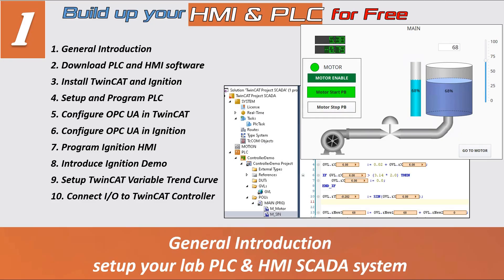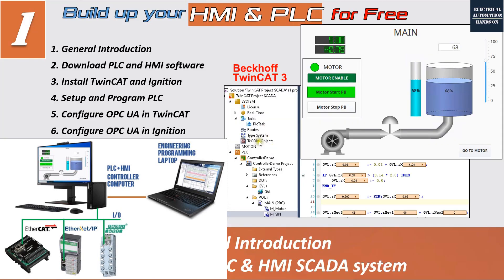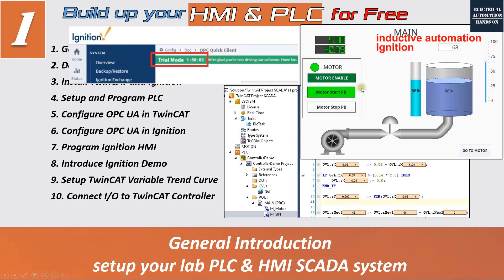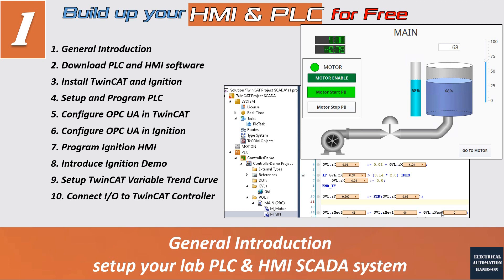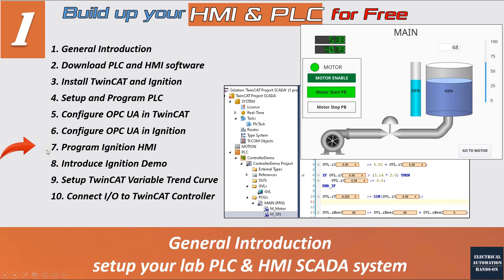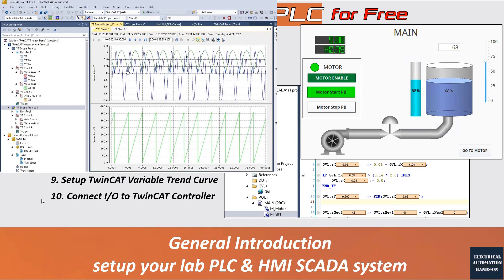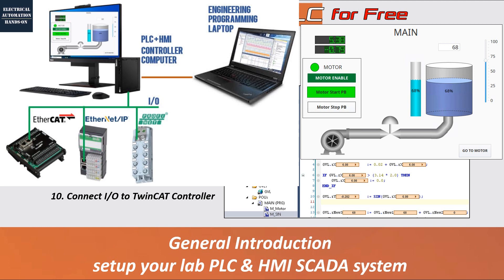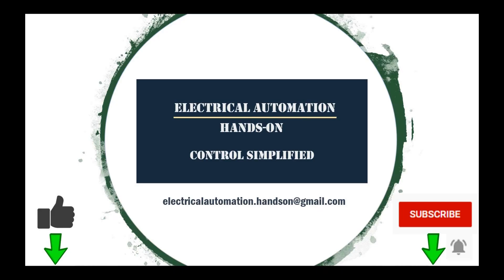SCADA01. [PLC&HMI] Setup Your Own PLC and HMI For Free - Open Speech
This is the open speech video of this series video. This series of videos introduces how to set up a cost-for-free PLC and HMI system. The Beckhoff TwinCAT PLC and Inductive Automation Ignition system will be used as the PLC controller and HMI system respectively.

[[[TwinCAT OPC UA Configurator Standalone]]]
[[[TwinCAT OPC UA Configurator Vistual Studio]]]